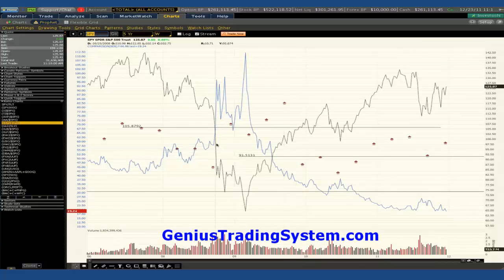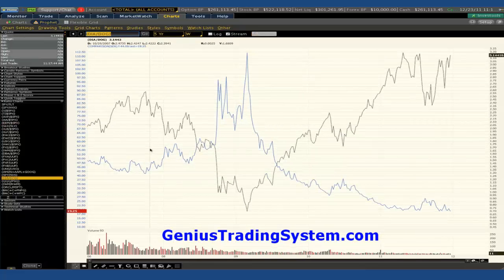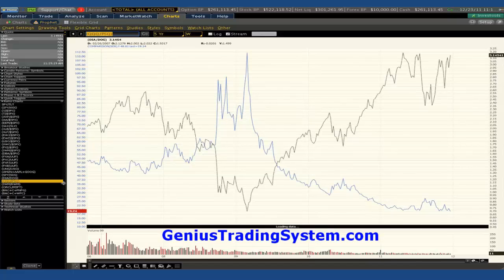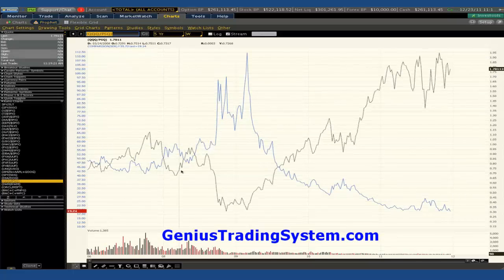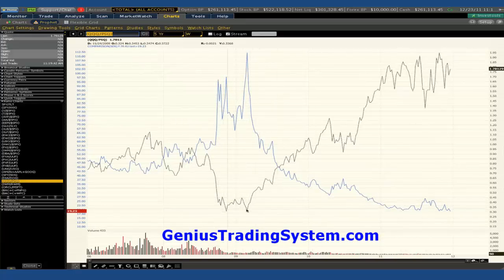Option Greeks - Trading Options Video 16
learn more about Option Greeks.

Let's see how this works in other markets. This is the SPY and the SDS. Let's take a look at the DIAs, and its opposite, the DOG. That is the short ETF for the Dow Industrial Average. Basically, you're going to see the exact same pattern a little bit differently, because they are different ETFs, and they are measuring a different basket of stocks.

You have very similar patterns. Remember, we're following the patterns. We have lower volatility on the DOG. We have higher volatility coming into the DIAs. When that happens, like what we're doing now, with the DIAs - we're getting high volatility, and we're getting low volatility in the DOG. It's important to keep an eye on that.

What I found to be mostly true is that this rounding pattern, both in the short ETF, and the volatility at the top in the long ETF - when you see this rounding and lower volatility in the short, and the higher volatility rounded topping process in the long ETF, that's the time to start paying attention to a change in the market.

Let's take a look at the QQQs and the PSQ. The PSQ is the short. It's a little bit more volatile. It's not quite as simple as the DIAs or the SPY. There is a lot more volatility in the NASDAQ issues. You can see that the spread is starting to widen, to the point, and we're getting a huge amount of volatility in the QQQs now, after having very low volatility.

Here's the clue that you're looking at for the QQQs, at the end of 2008, and the early part of 2009. It was a lower volatility in the QQQs, and the higher volatility in the PSQs, the short ETF. You can see how higher volatility here led to a decline in the PSQ. Lower volatility confirmed the high volatility change in trend for the PSQ. You could have gone long the QQQs at this point, giving you a tremendous amount and a huge advantage in the market, by being able to identify low volatility and high volatility in these issues.

If I was to share with you the single, the most promising, dramatic, interesting, profitable, and the safest way for you to trade, that is for you to identify low-volatility and high-volatility environments. It's absolutely critical for your trading, to understand how to take advantage of low-volatility environments, and how to identify when you're going from and transitioning from a low-volatility environment to a high-volatility environment, and when you're transitioning from a high-volatility environment to a low-volatility environment.

For the last 100 years, and maybe even longer, this has been absolutely true. My studies go back as far as 1900 in the Dow Industrial Average. When you start to enter a high-volatility environment in the Dow, after the market has had a substantial rise, generally you are going to get a substantial pull-back.

When you have a high-volatility environment, and all of a sudden, those bars start to get narrower and narrower - you start to see lower volume coming into the market, the bars are not as wide as they used to be, and they become rather small and diminutive. At that point, you understand that low volatility is starting to come back into the market. There's a good chance, after a long and protracted decline, that the market is ready to turn around and go higher.

Identifying what environment you are in in a market is absolutely crucial for your success.